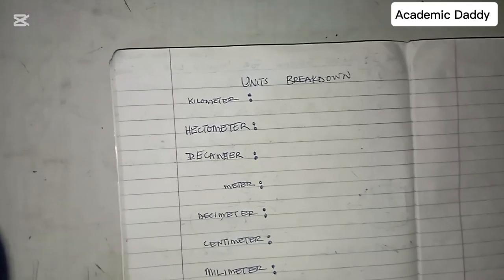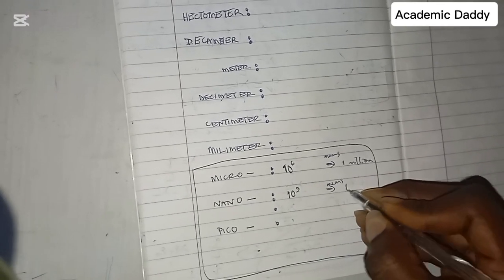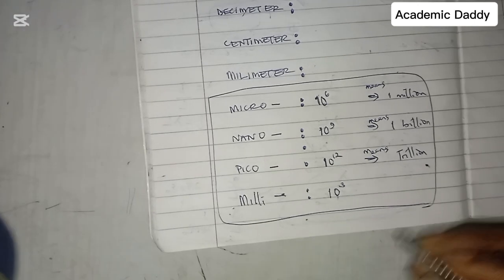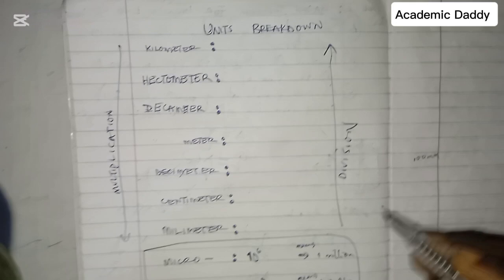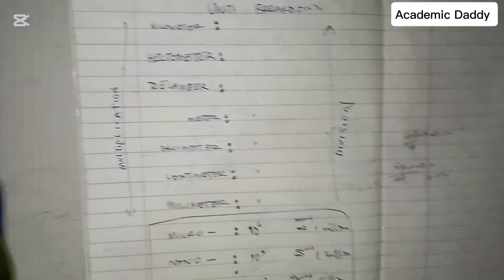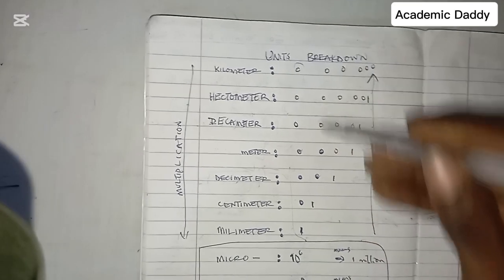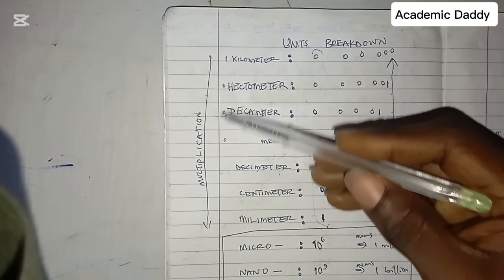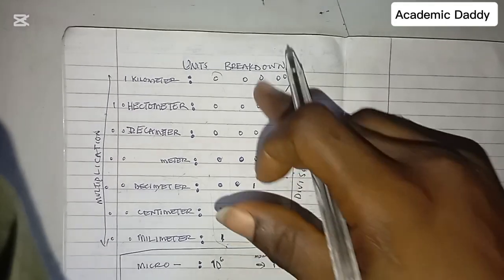UNIT CONVERSION FACTORS: KILOMETER, HECTOMETER DECAMETER, METER DECI, CENTI, MILLI, MICRO NANO PICO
UNITS BREAK DOWN:
A
 THOUSAND OF ANY UNIT IS A MAJOR UNIT.
1 MILLION OF ANY UNIT IS A MAJOR UNIT.
1 BILLION OF ANY UNIT IS A MAJOR UNIT.
I TRILLION OF ANY UNIT IS A MAJOR UNIT.